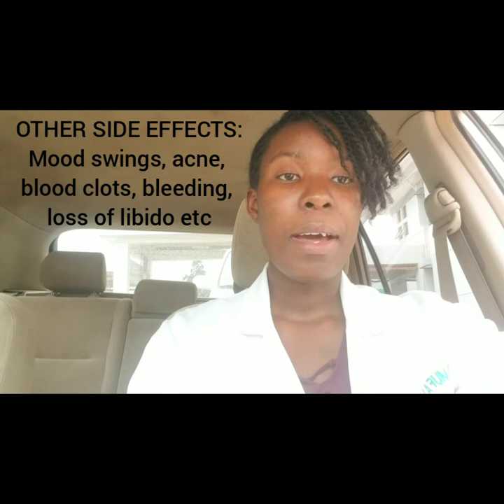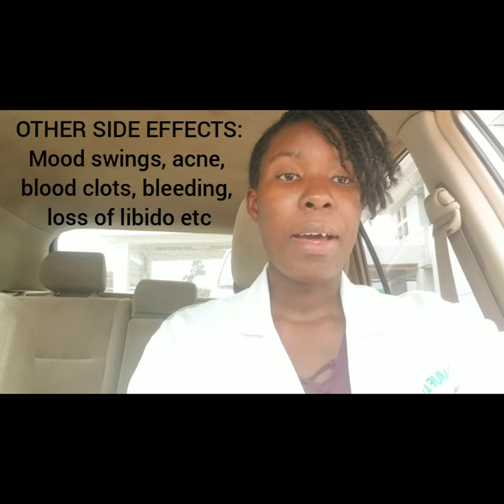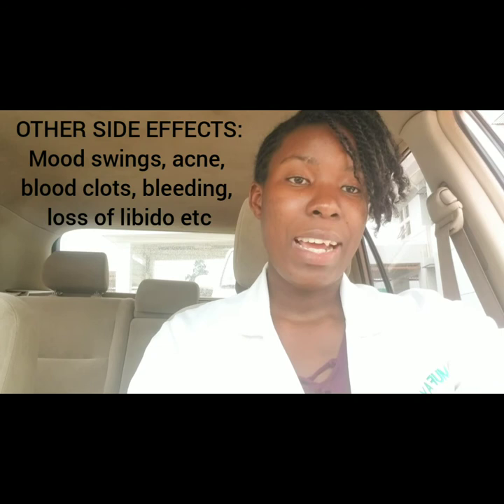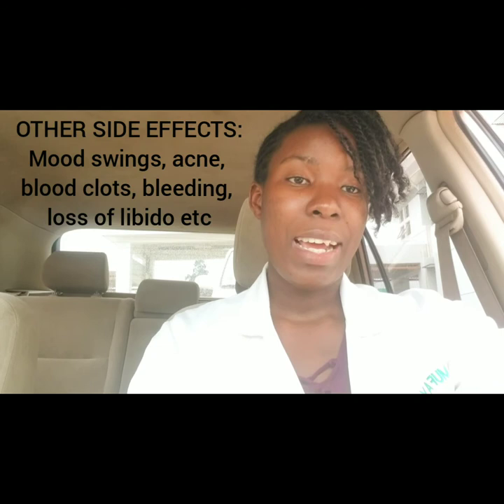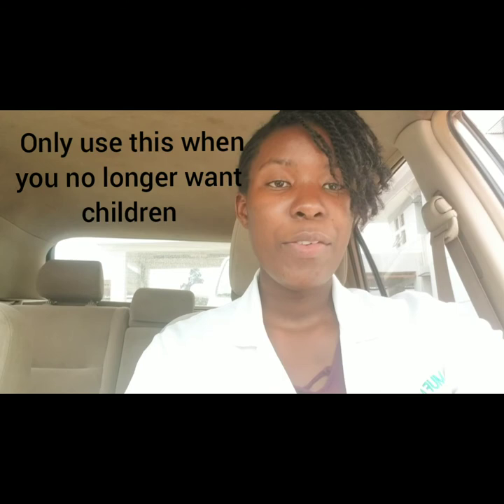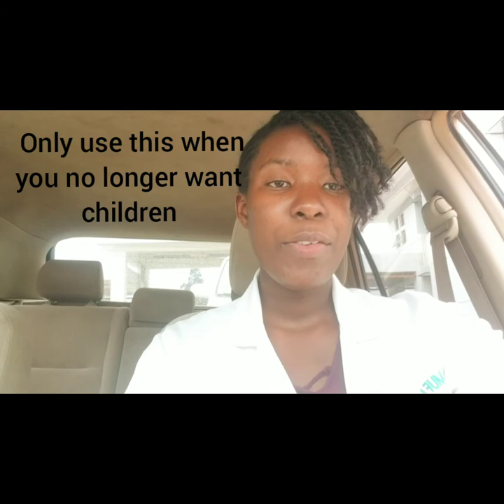Types of contraceptives | Zambian Medical Doctor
Hi everyone

This is Dr. Nakubiana Mufaya Siameka. In today's video we talk about contraceptions. Types of contraceptives available, their effectiveness and side effects. Let me know what other topics you'd want to see.

Facebook: Dr Nakubiana Mufaya Siameka